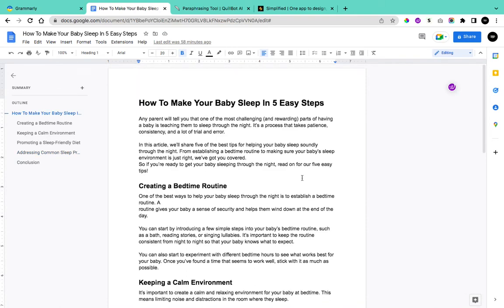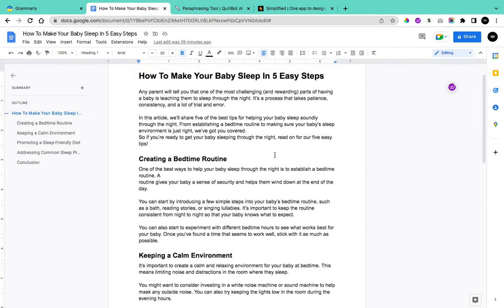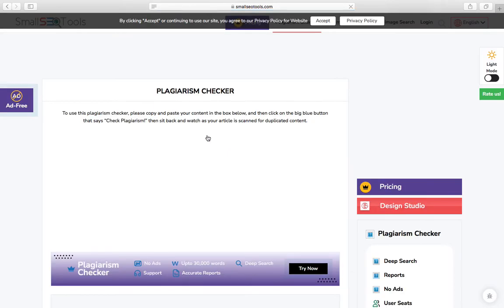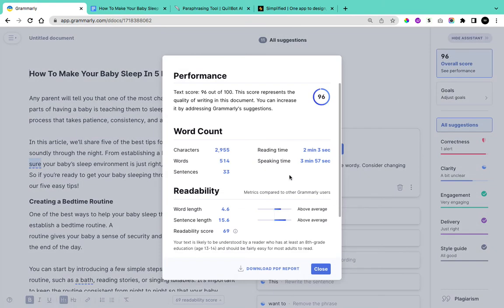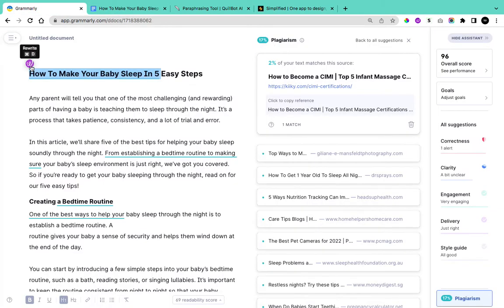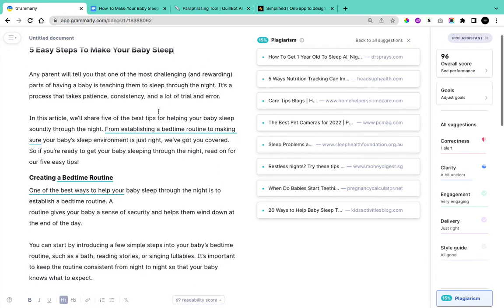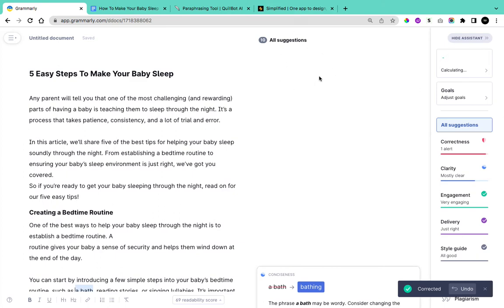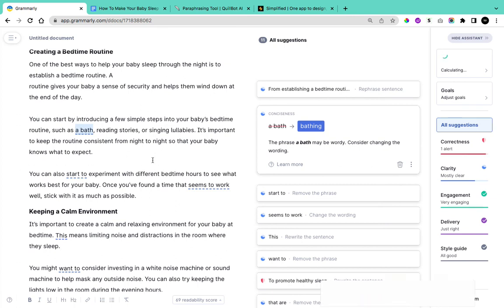How to Prepare Your AI-Written Content for Publication: 2 Step Checklist With Tips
You've written your piece, but before you hit publish, there are a few things you should check off first.

If you're using an AI content writing tool, you still need to proofread  and check the plagiarism of your content before you publish it.

In this video we'll go over a quick 2 step checklist of what to do before you publish AI-written content (or any type of content for that matter).

How To Start A Blog In Nigeria That Makes Money: Success Tips
How To Save Money: 23 ways Most People Don’t Think About
How To Start Drop Servicing Business: What You Need To Know
How To Budget Your Money In 6 Easy To Follow Steps 💬 Chat me On WhatsApp